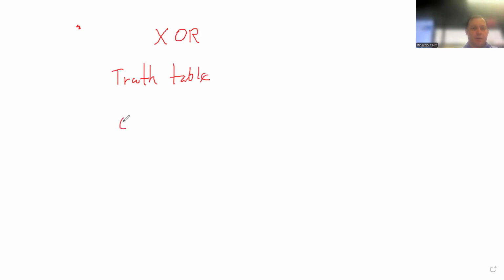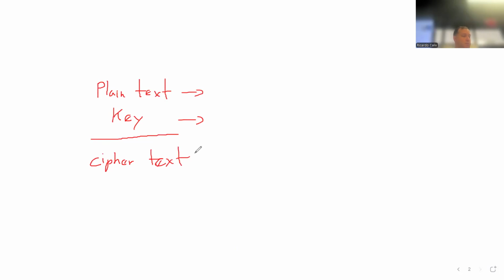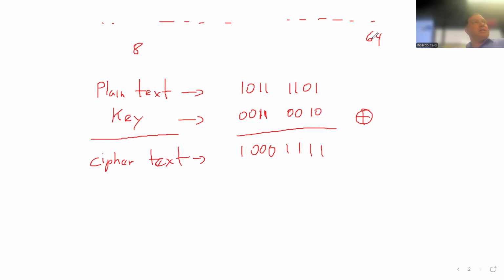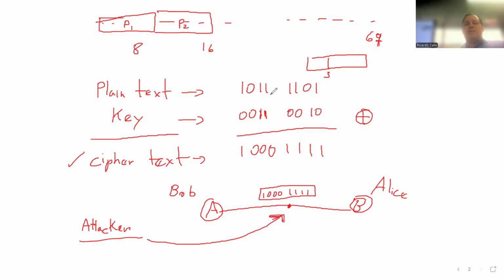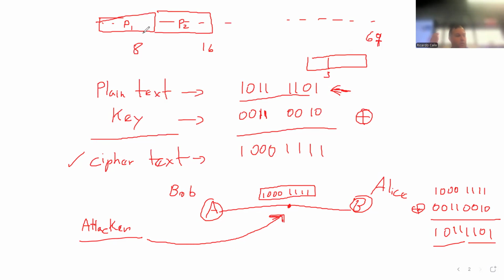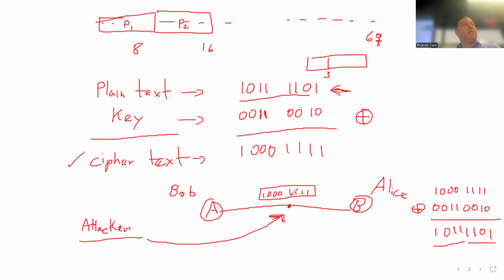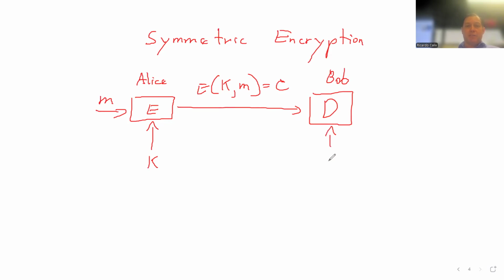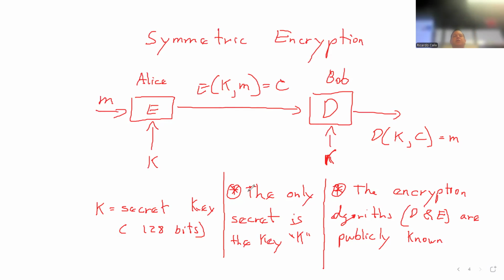How Block Ciphers Work: XOR, Secrets, and Simple Math